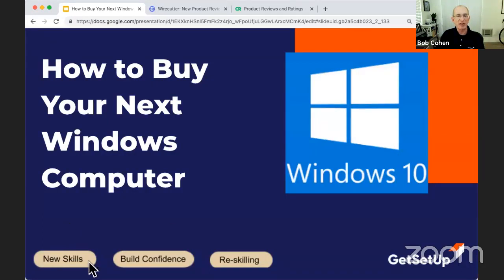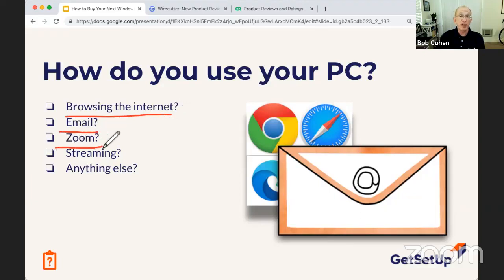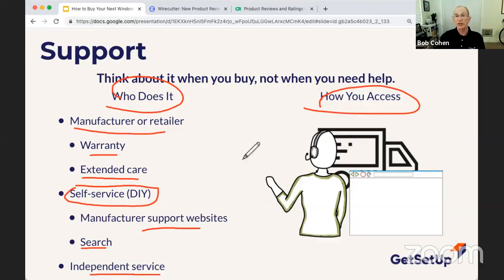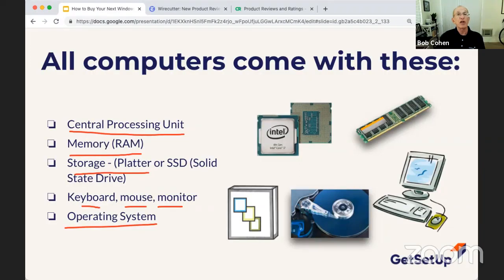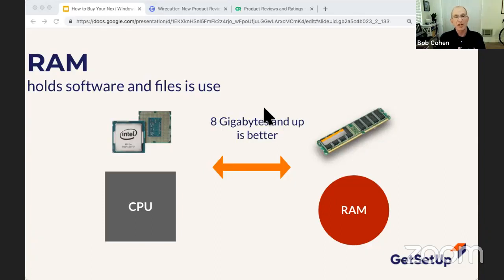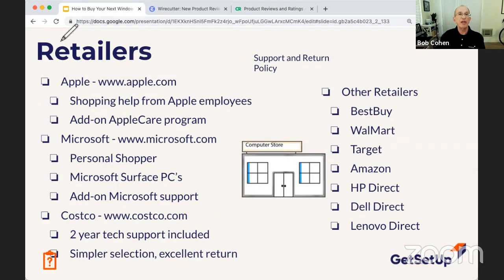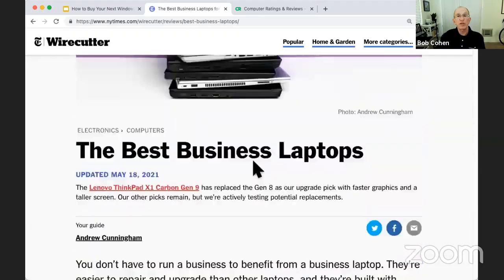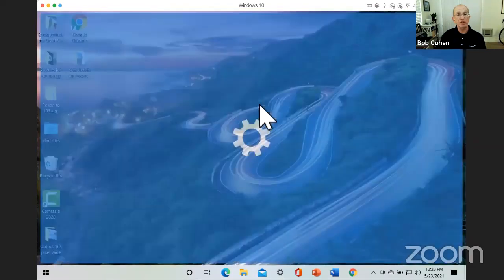Zoom Bomb 5-23-21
Leon does a Zoom Bomb with the Community 5/23/21